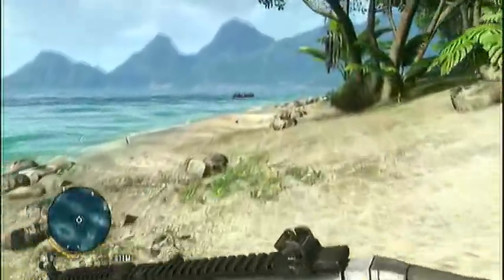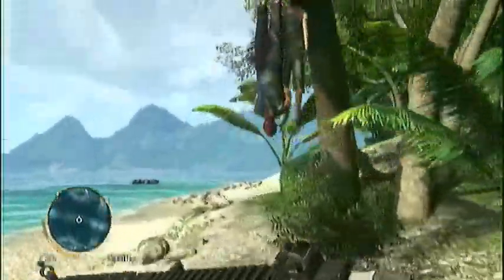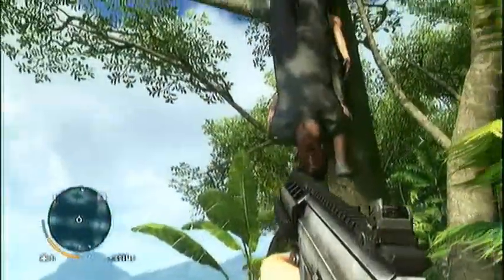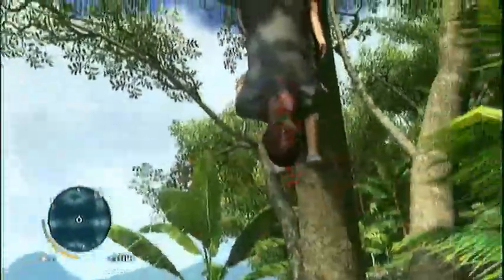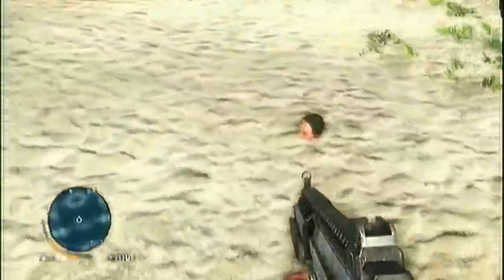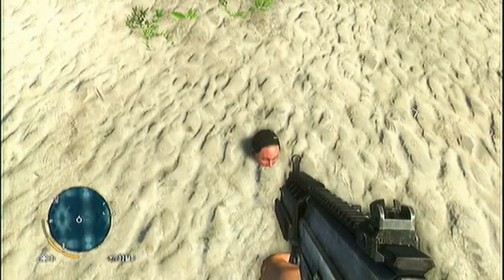Far Cry 3 - Say Hi To The Internet Trophy Guide